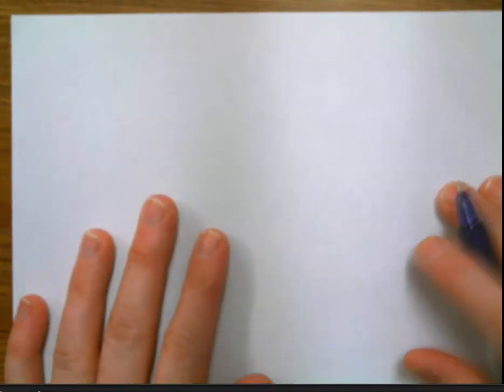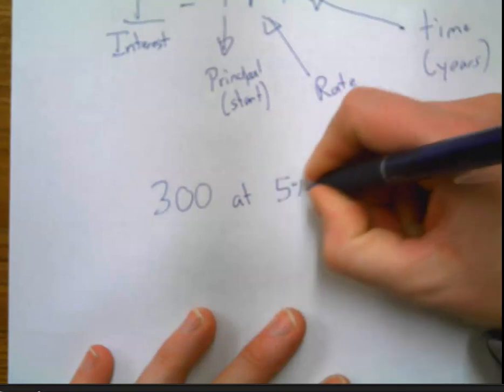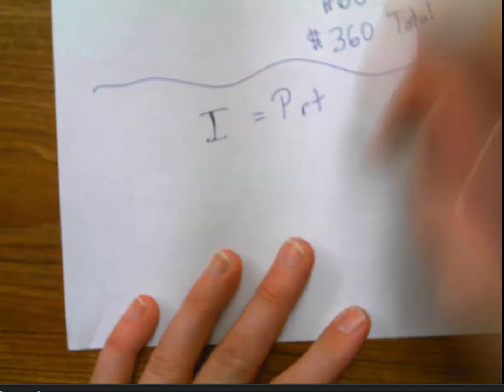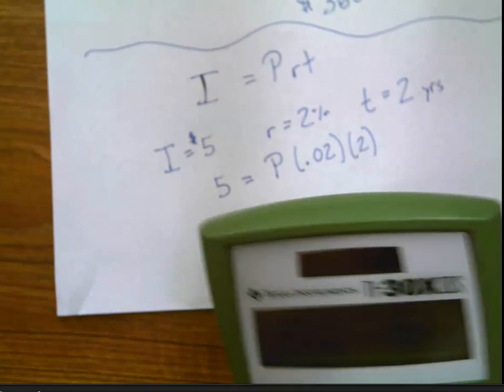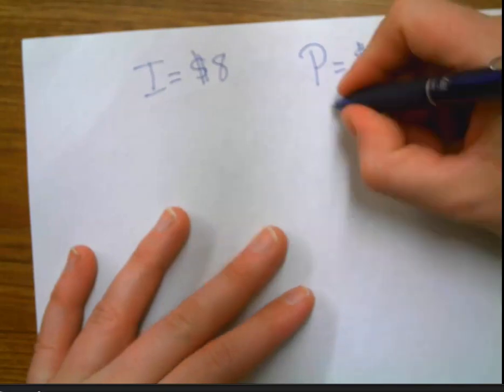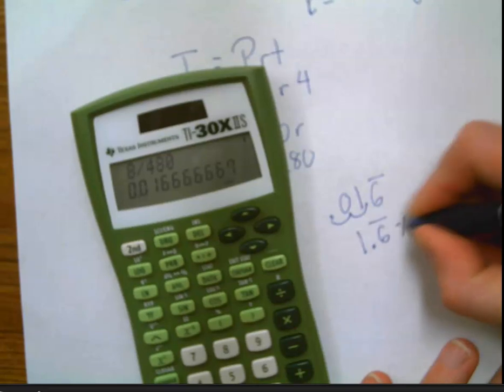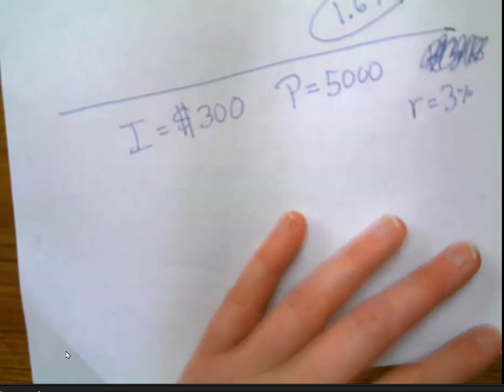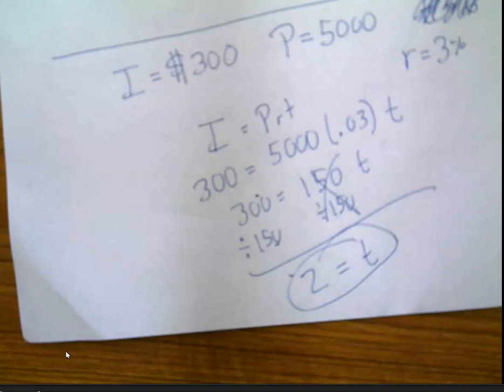I = prt solve for p, r, or t extension